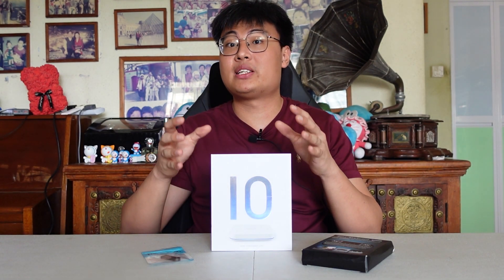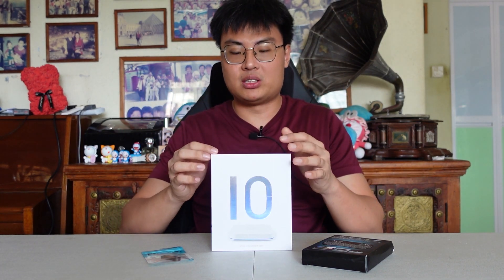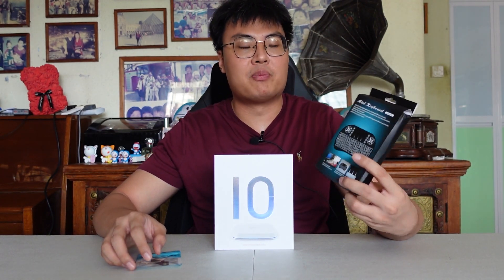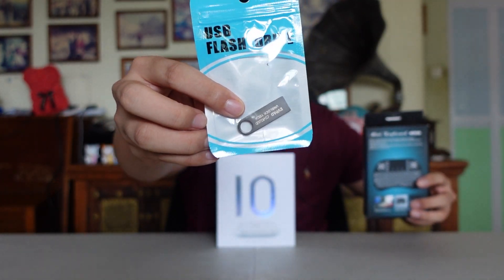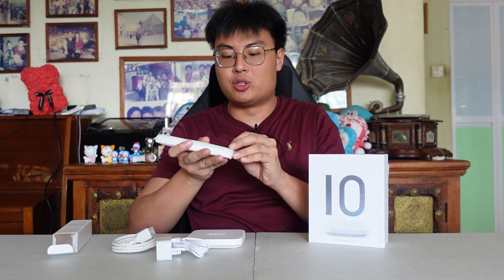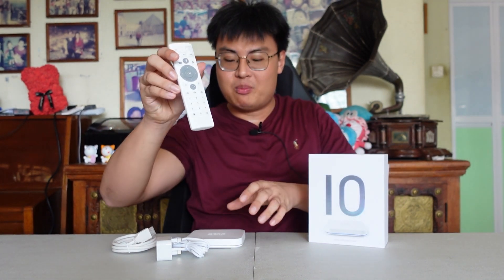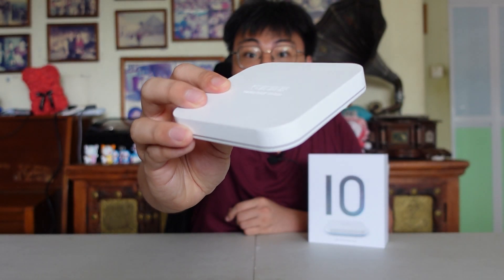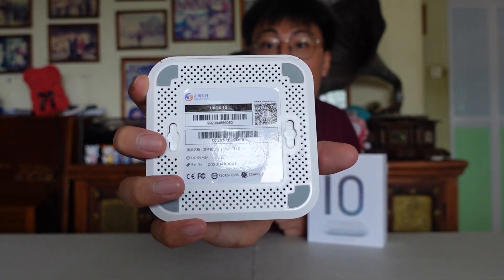UBox 10 Review - This TV Box Can Output 6K?!